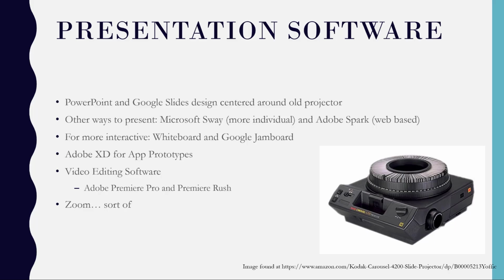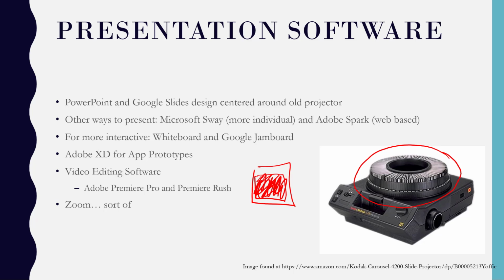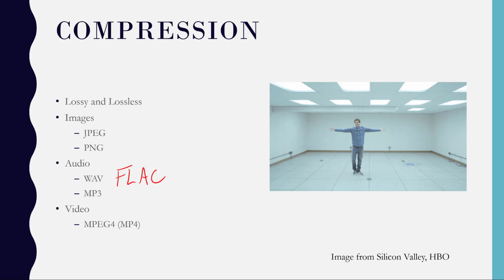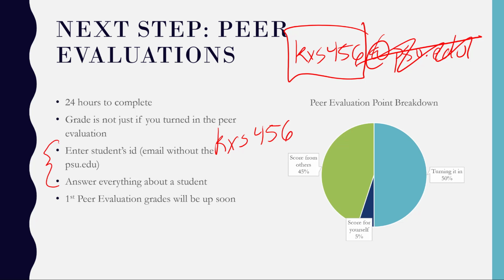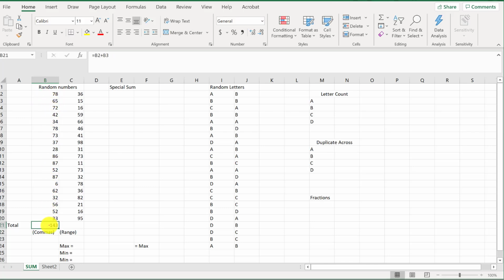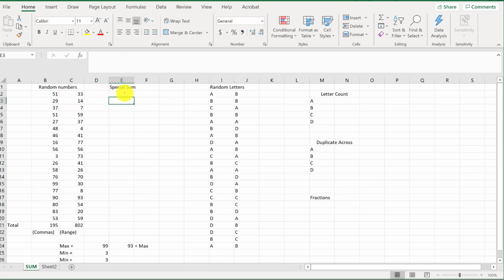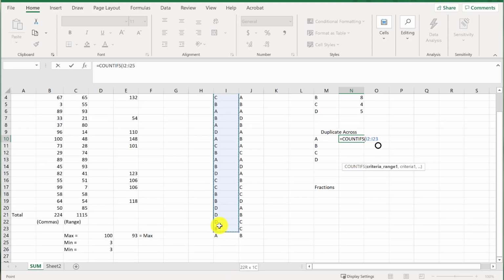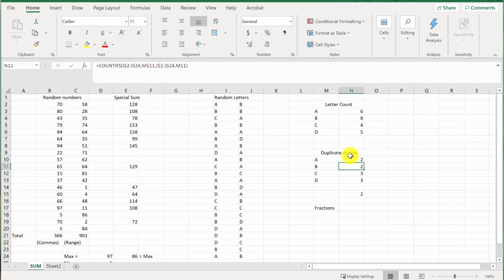Lecture from 02/22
Lecture on office apps.  Also talk about the 2nd peer evaluation and the Tiny Project.  The last part of the video is a walkthrough on common functions in Excel.
The Thumbnail background is an modified photograph by Alexander Wende found